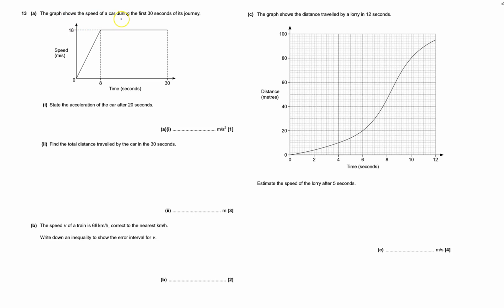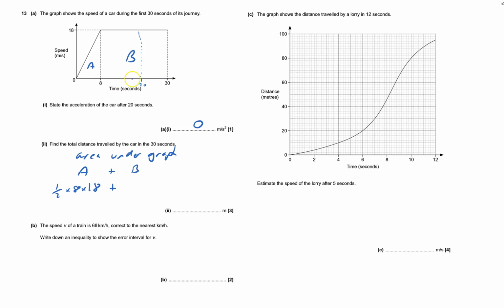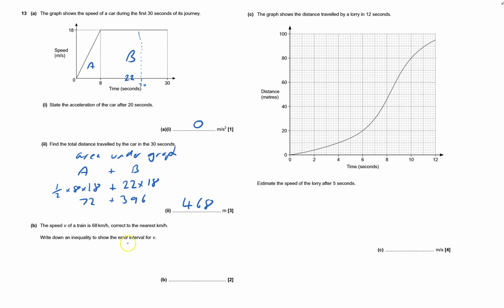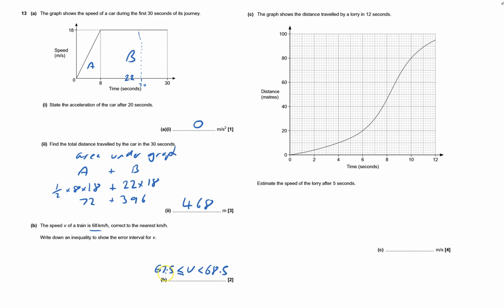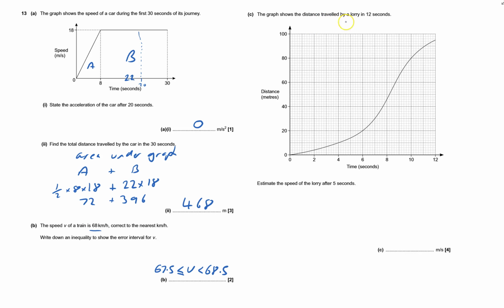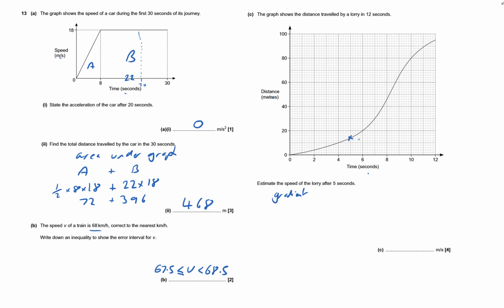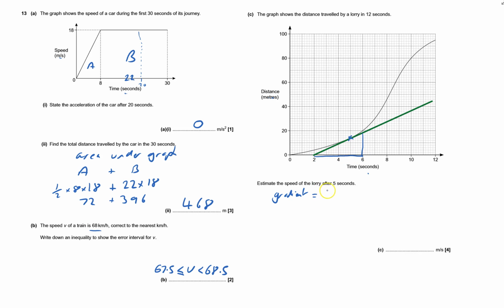J560 Set 1 Practice paper 6 Q13